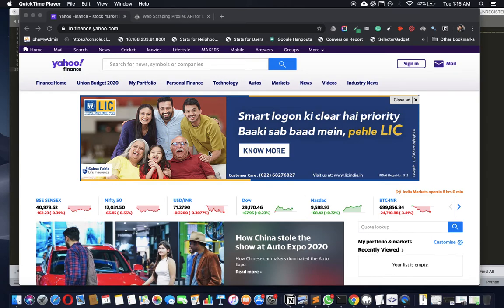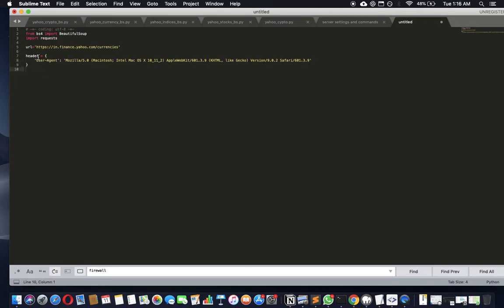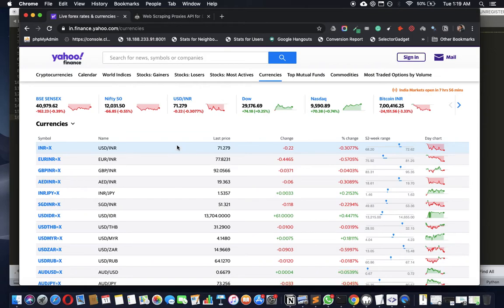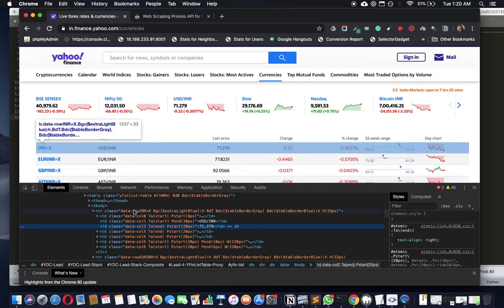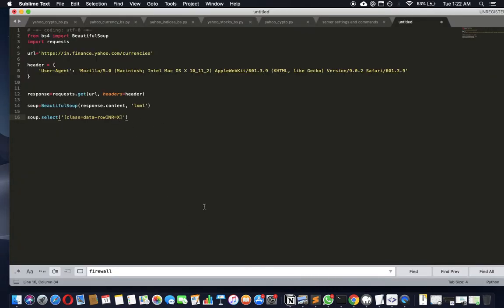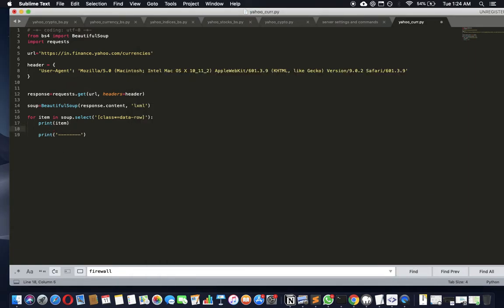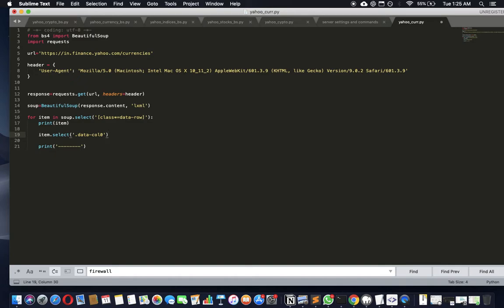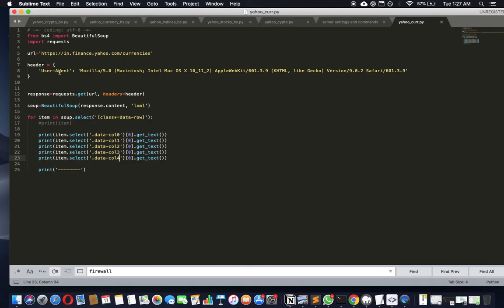How To Do Web Scraping From Yahoo Finance Currency Data Using Beautiful Soup | Proxies API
Web Scraping From Yahoo Finance Currency Data Using Beautiful Soup.